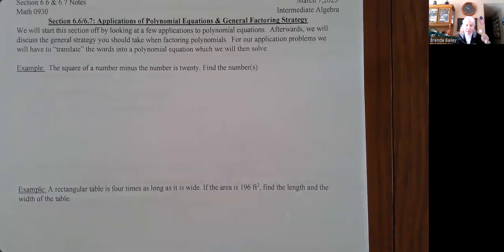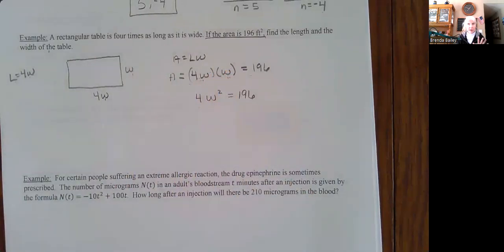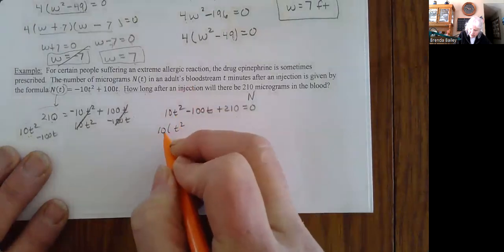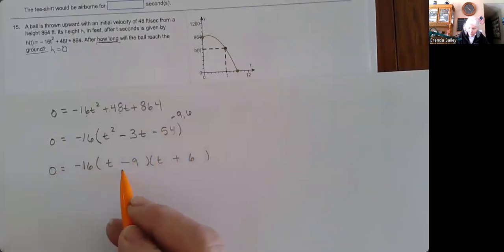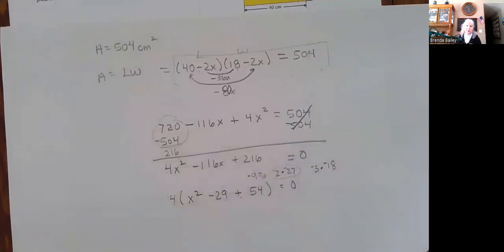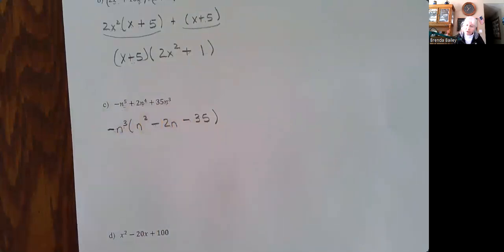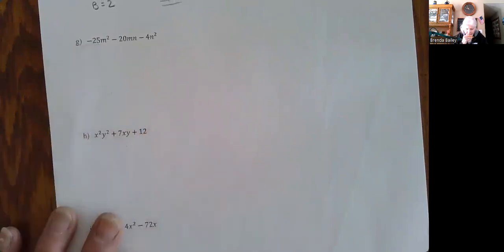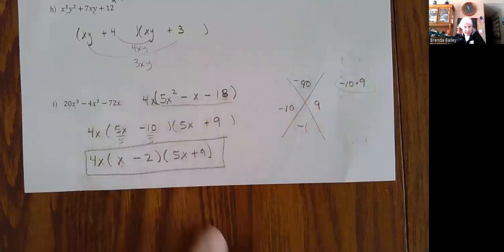0930 sec. 6.6 & 6.7